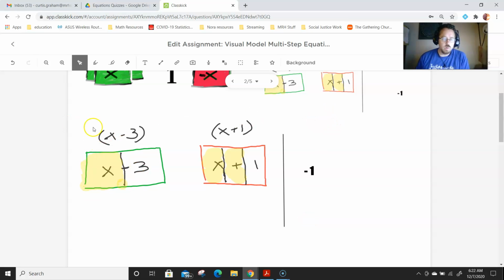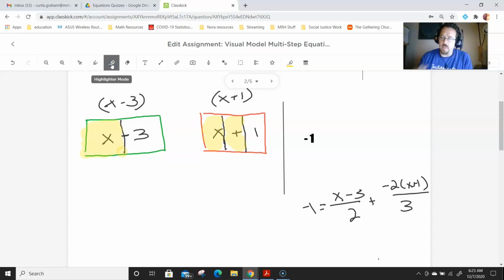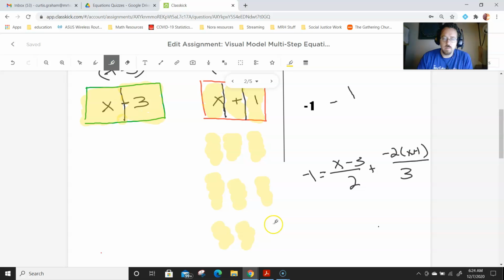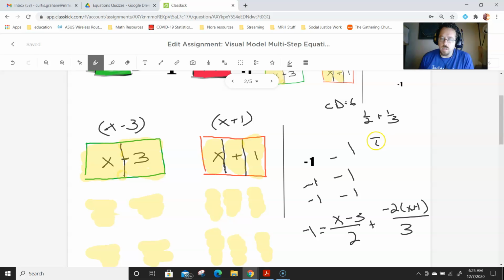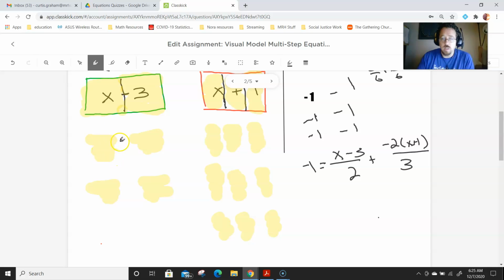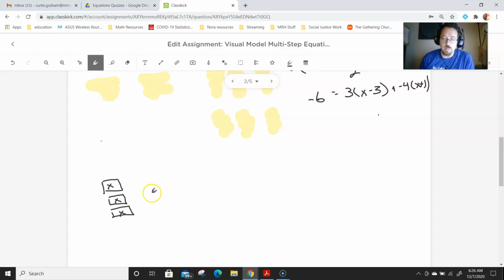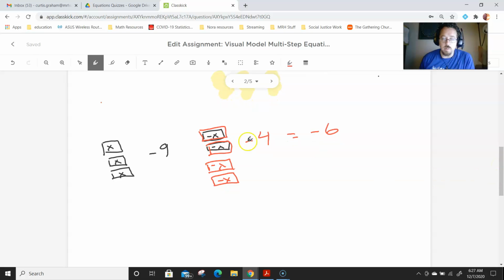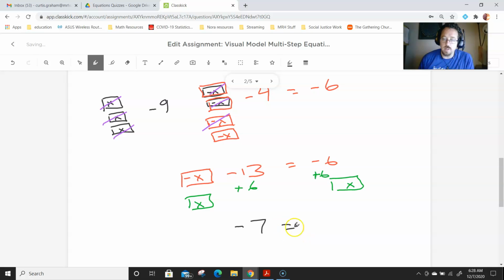multistep w,fractions P2